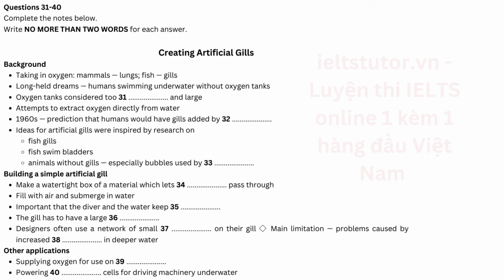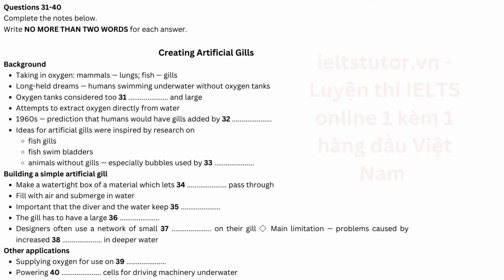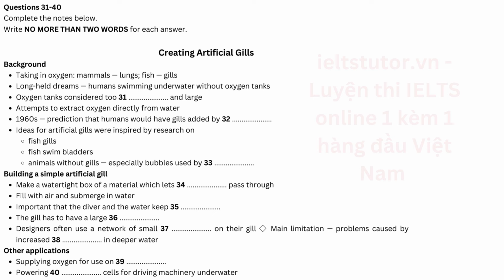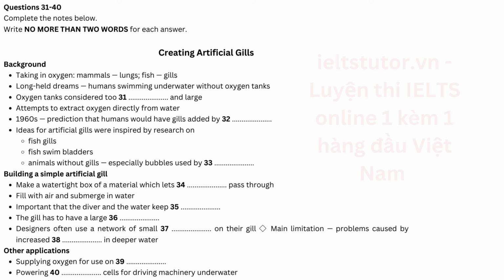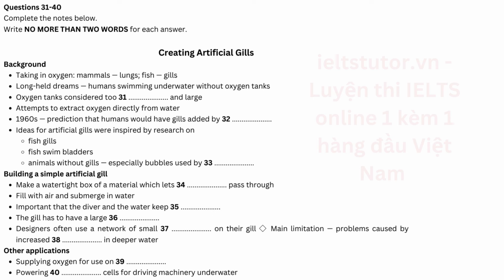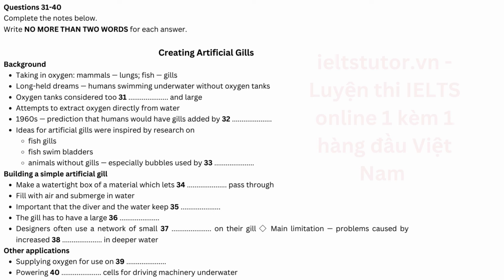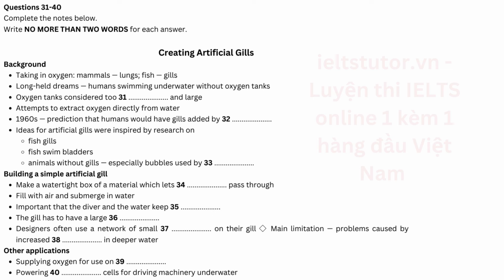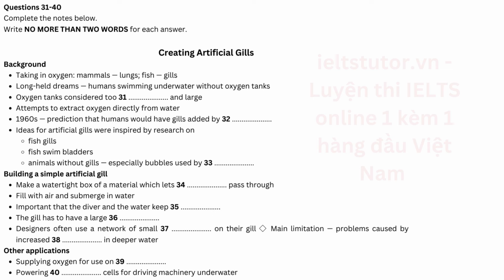Creating Artificial Gills: IELTS LISTENING Test 15 Section 4 (IELTS Listening Recent Actual Test)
Creating Artificial Gills: Đề thi thật IELTS LISTENING Test 15 Section 4 (IELTS Listening Recent Actual Test)